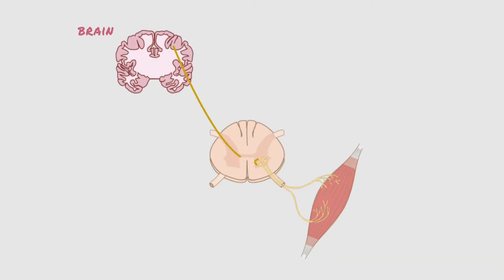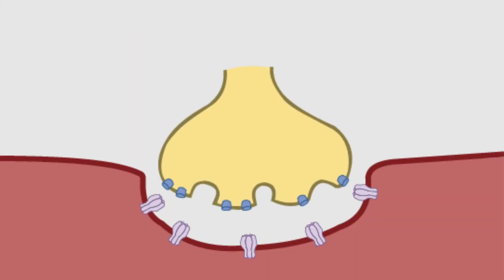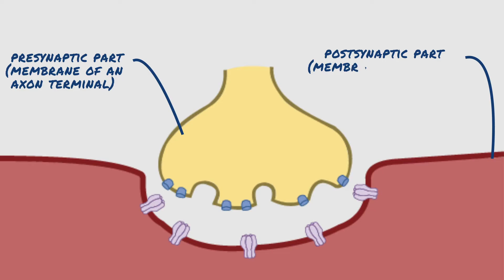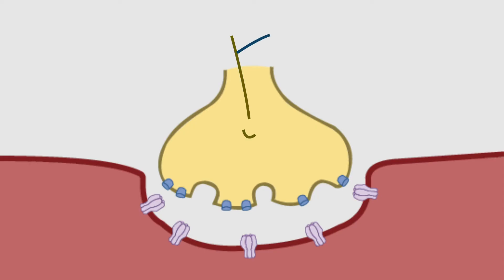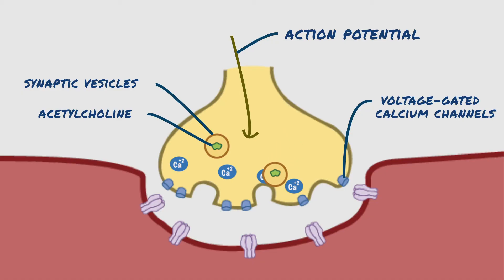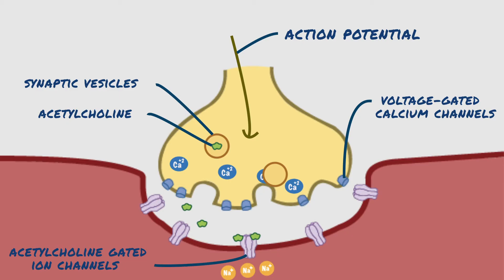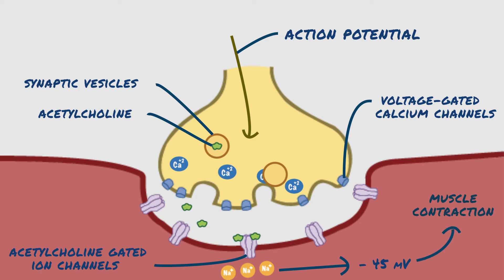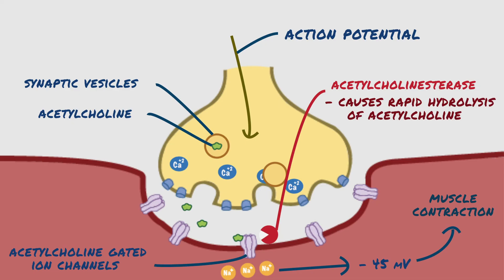Neuromuscular Junction - Animation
In order for a skeletal muscle to contract, your brain sends a signal, in the form of an action potential in an upper motor neuron.

The upper motor neuron is part of the cerebral cortex, and it activates a lower motor neuron, which is located in the anterior horn of the spinal cord.

From here, the action potential is sent through an axon down to its ending branches, called axon terminals, to muscle fibers which they innervate.

The place where an axon terminal meets the muscle is the neuromuscular junction.

Now, let's take a closer look at neuromuscular junction.

The neuromuscular junction can be divided into three main parts: a presynaptic part which is the membrane of an axon terminal, the postsynaptic part which is the membrane of a skeletal muscle fiber and is also called a motor end plate , and an area between the nerve terminal and motor endplate which is called synaptic cleft.

When an action potential spreads over the axon terminal, voltage-gated calcium channels open, resulting in an influx of calcium ions into the axon terminal.

Inside the axon terminal are synaptic vesicles that contain neurotransmitters called acetylcholine.

These calcium ions entering the axon terminal bind to vesicles filled with acetylcholine. And this binding allows the vesicles to fuse with the membrane of the axon terminal. And then acetylcholines are released into the synaptic cleft by exocytosis.

The released acetylcholines subsequently binds to nicotinic acetylcholine receptors on the  motor endplate. The binding of acetylcholines to receptors triggers the opening of acetylcholine gated ion channels that allow the influx of sodium ions into the muscle.

The principal effect of opening the acetylcholine-gated channels is to allow large numbers of sodium ions to pour to the inside of the fiber, carrying with them large numbers of positive charges. The sodium influx changes the postsynaptic membrane potential from negative 90 millivolts  to negative 45 millivolts. In turn, this positive potential change inside the muscle fiber membrane initiates an action potential that spreads along the muscle membrane and thus causes muscle contraction.

The acetylcholine, once released into the synaptic cleft, continues to activate the acetylcholine
receptors as long as the acetylcholine persists in the synaptic cleft. To prevent sustained muscle contraction, acetylcholine is removed from the synaptic cleft in 2 ways. Firstly most of the acetylcholine is destroyed by the enzyme *acetylcholinesterase which is an enzyme that causes rapid hydrolysis of acetylcholine.* And secondly a small amount of acetylcholine diffuses out of the synaptic cleft and is then no longer available to act on the muscle fiber membrane.

With these two ways, acetylcholines in the synaptic cleft are removed. And muscle contraction ends.